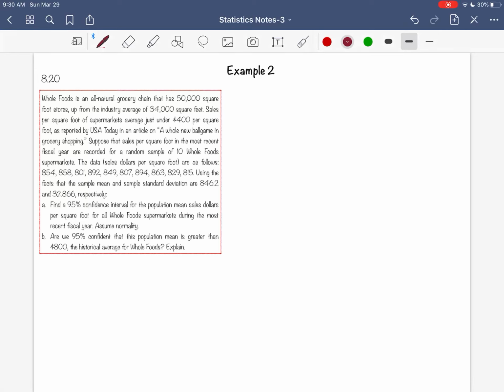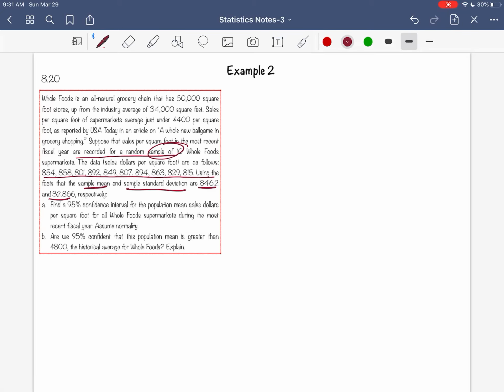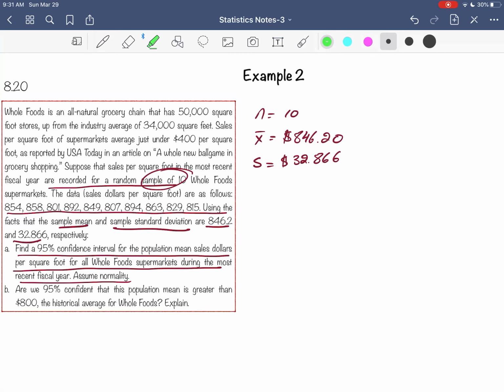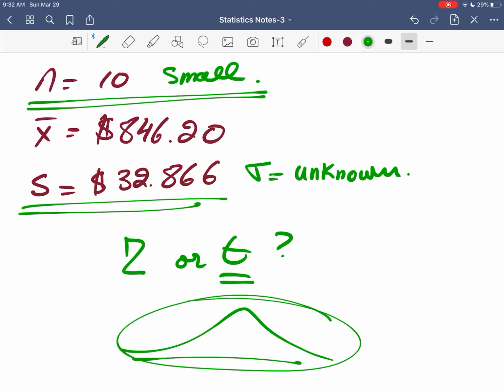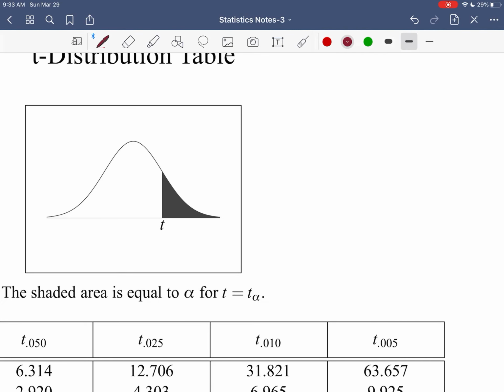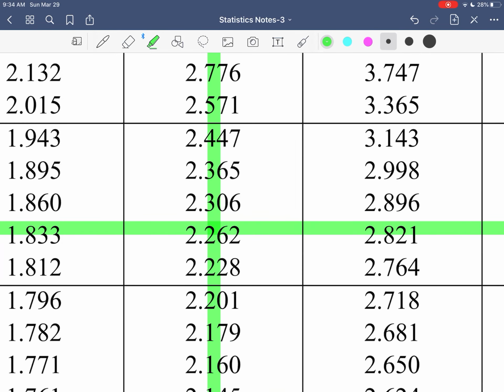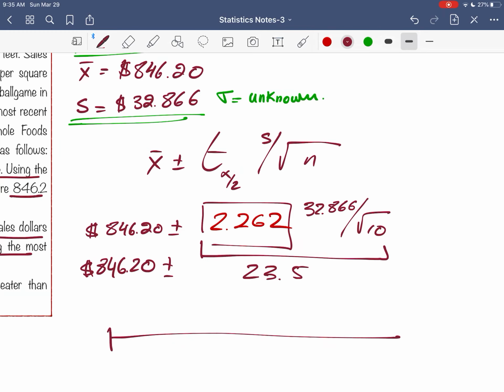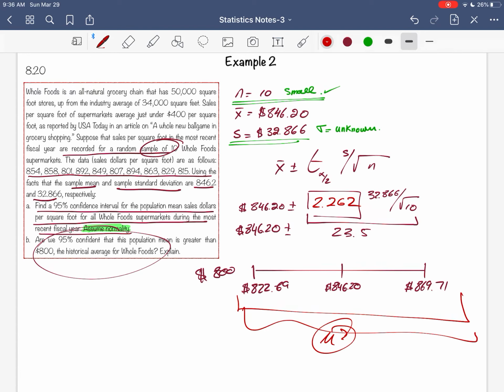Stats Toobox - Confidence Intervals (Example 2)